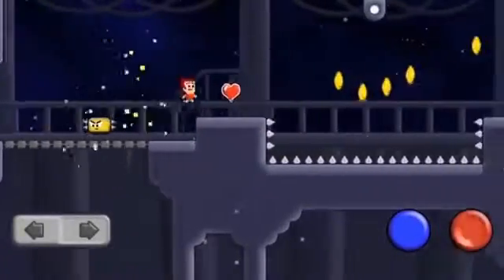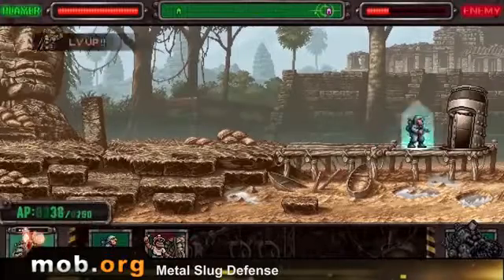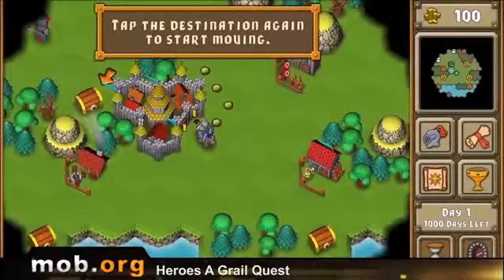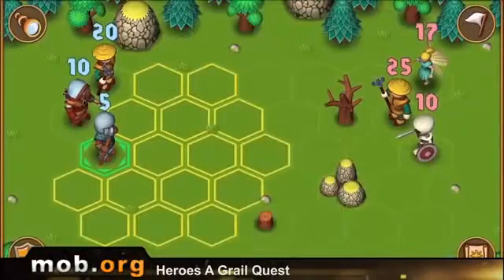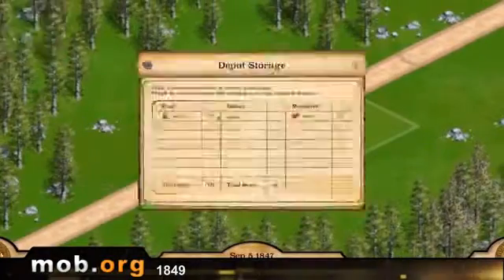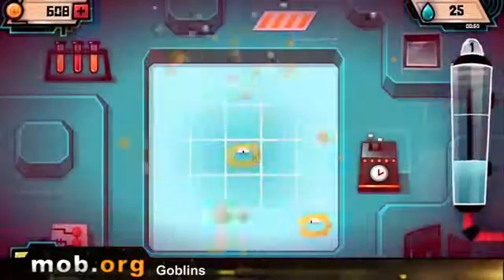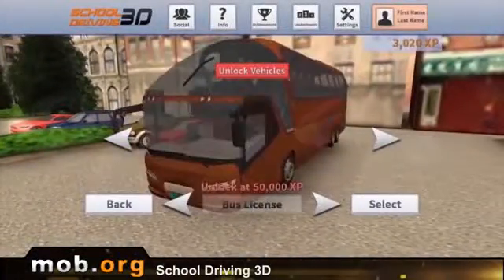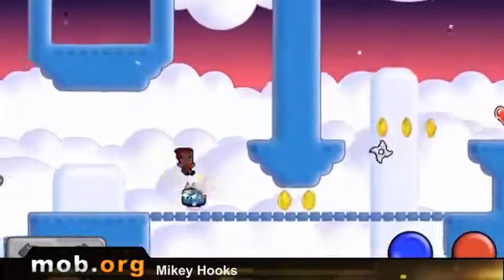Best Android Games №18